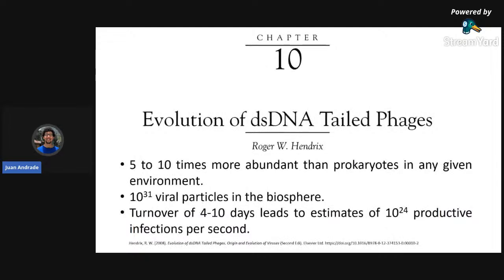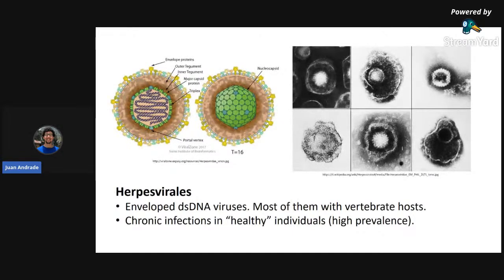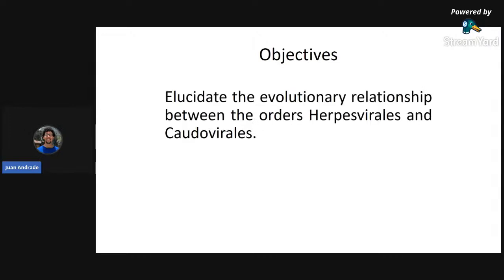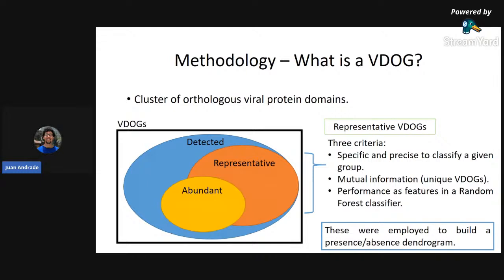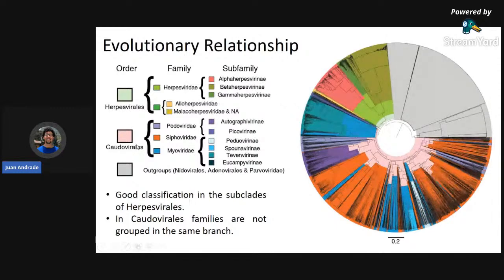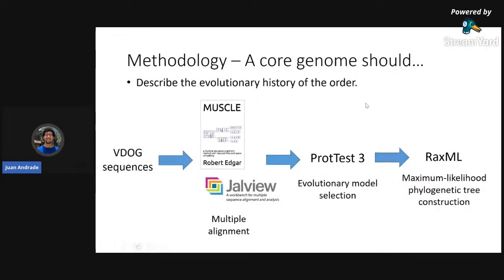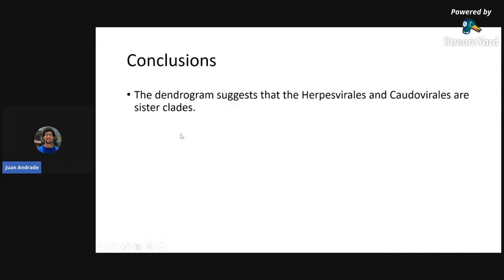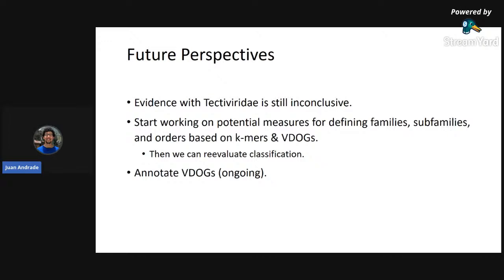Exploring the Herpesvirales:Core Genome and Evolutionary Relationships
The order Herpesvirales encompasses a wide variety of important human pathogens. Similarities in viral cycle and protein structure with the order Caudovirales have brought speculation about an evolutionary relationship between these clades. We used over 600 Herpesvirales and 2000 Caudovirales complete genomes to search for clusters of orthologous protein domains and constructed a dendrogram based on their similarities, which strongly suggests an evolutionary relationship between the two orders and allowed to propose a 4-protein core genome for the Herpesvirales. Accordingly, a phylogenetic tree constructed with sequences derived from these proteins grouped the Herpesvirales strains according to the established families. Overall, this work supports the hypothesis that the two orders are evolutionarily related and contributes to the understanding of the history of the Herpesvirales.